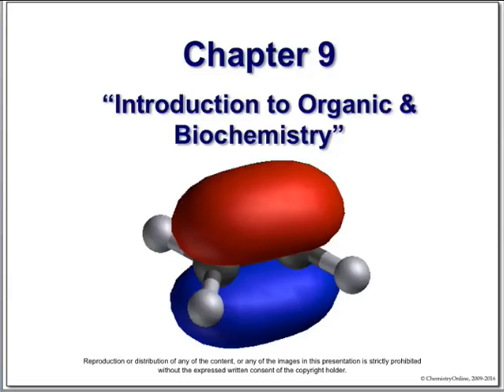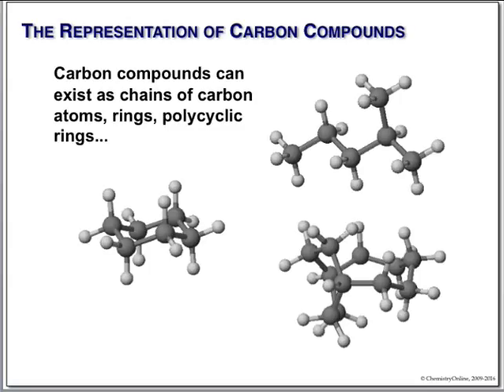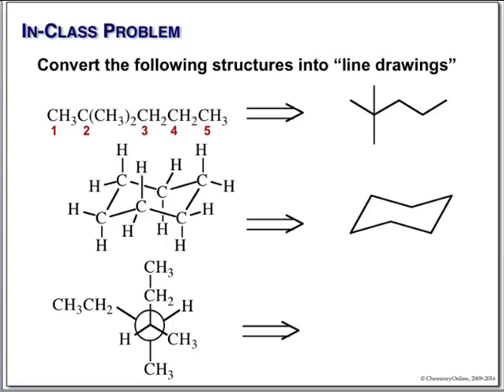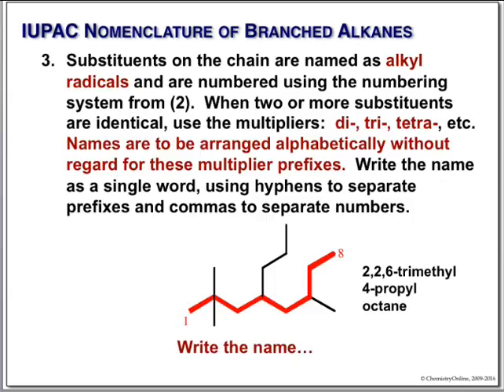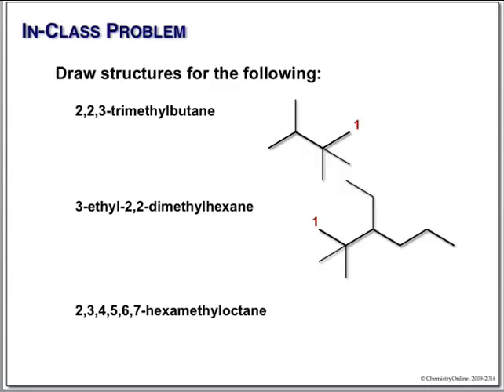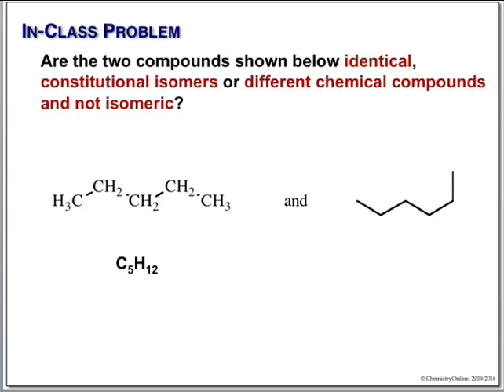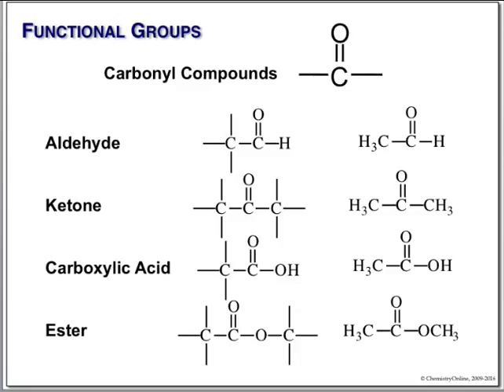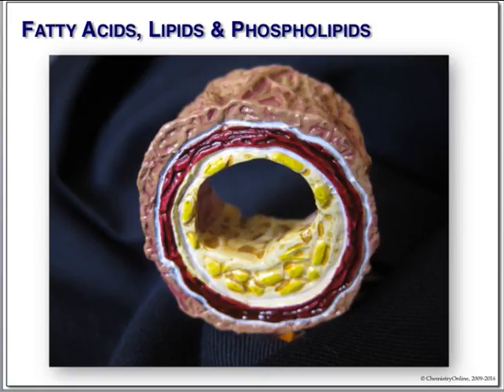Chemistry and Society: Chapter 9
This is the lecture recording from Chemistry & Society, Chapter 9, Introduction to Organic and Biochemistry